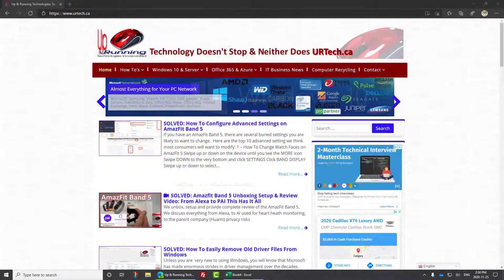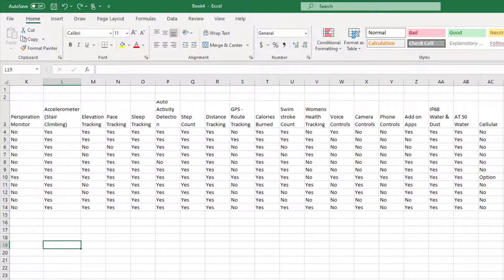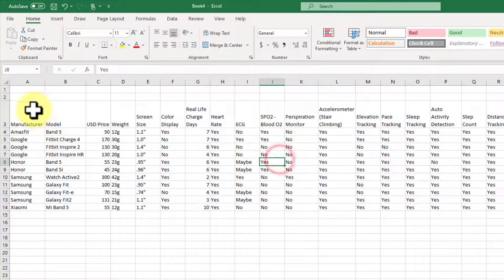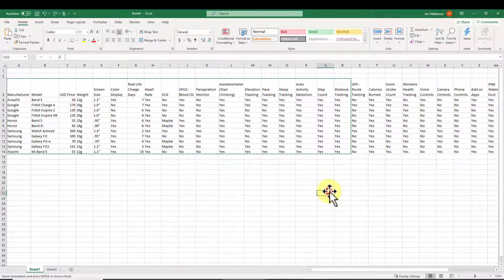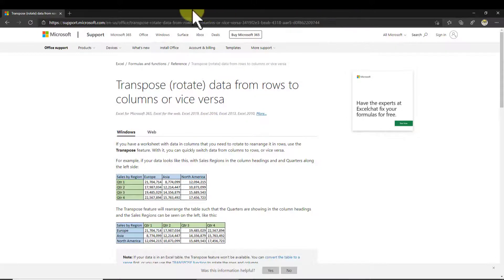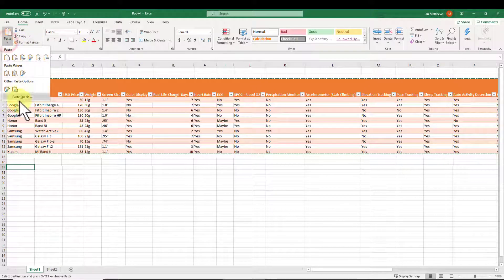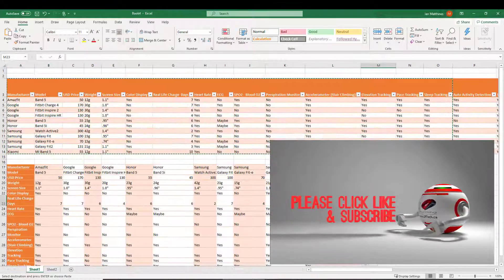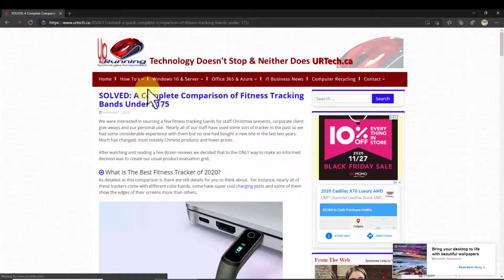Easily Swap Rows & Columns in Excel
How to easily swap / switch / rotate / transpose rows and columns in Excel.

We also demonstrate that some of the instructions given, even by Microsoft, are incorrect.